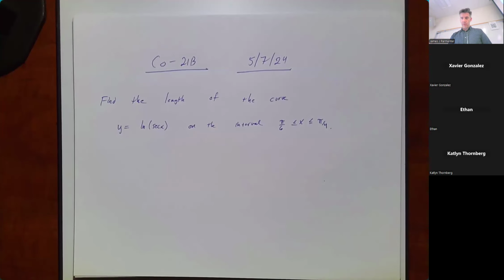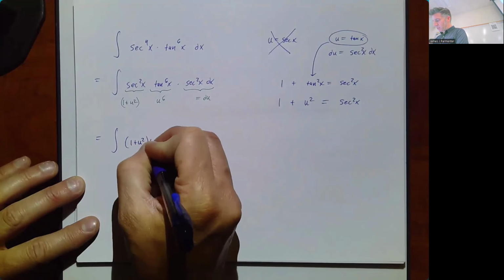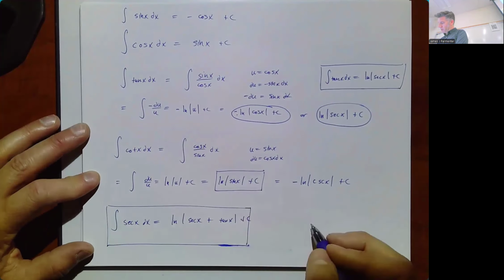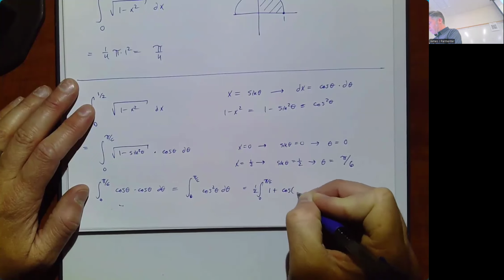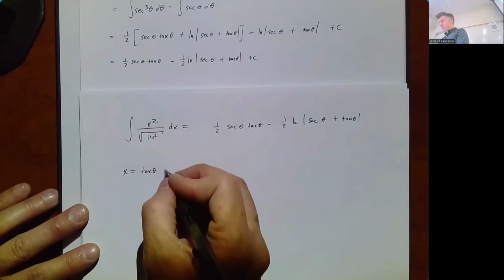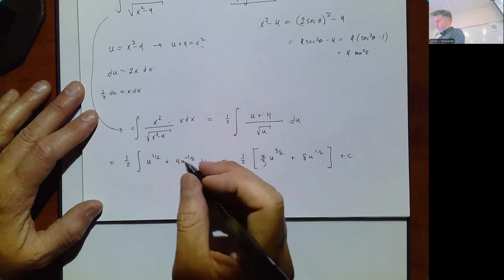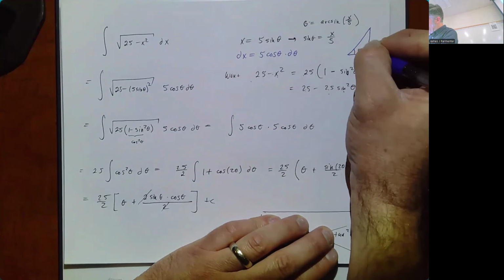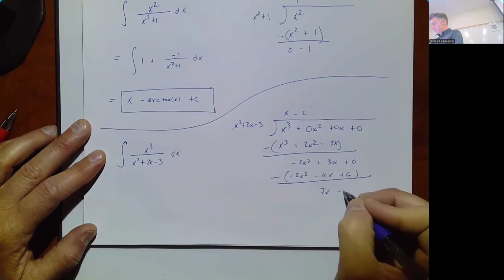Co-21B 5-7-24: Trig Substitution (mostly)